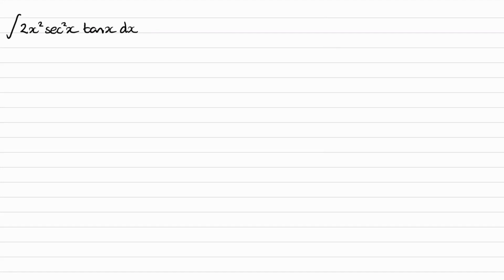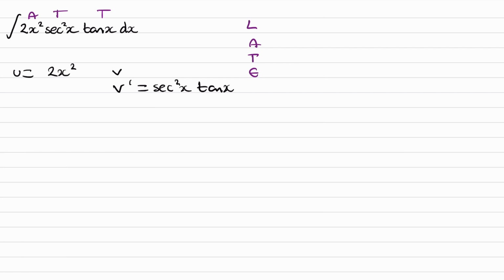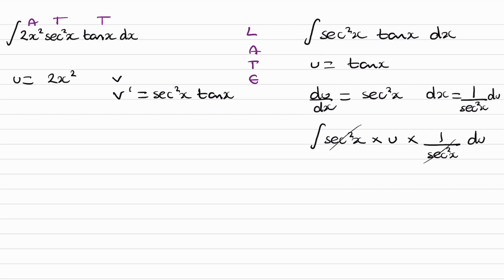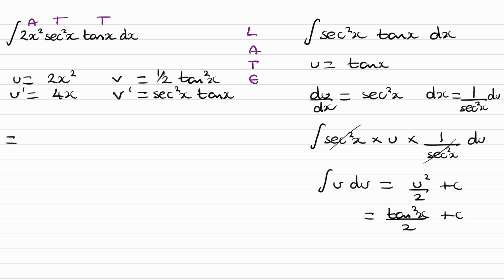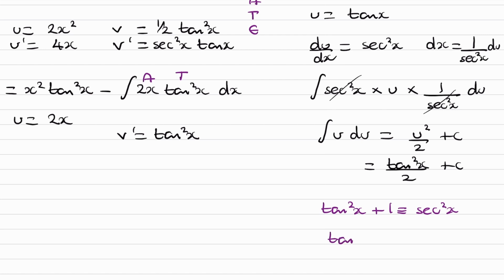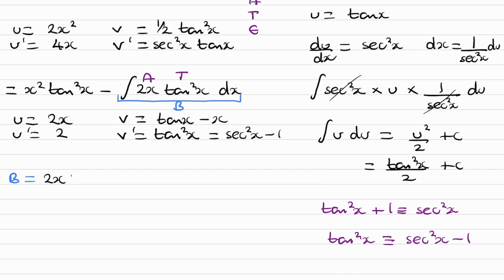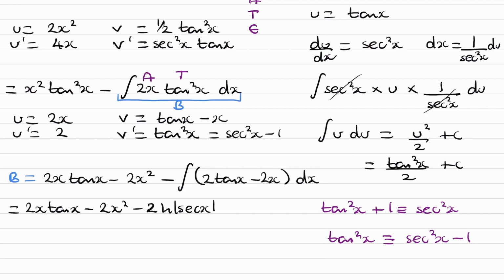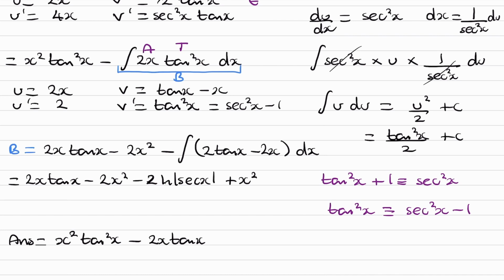Integration Year 2 - Mixed questions - Edexcel A level Maths - Q80